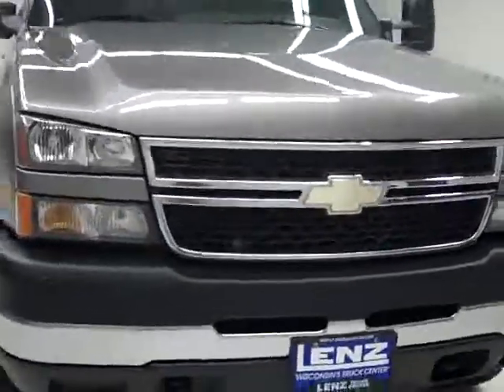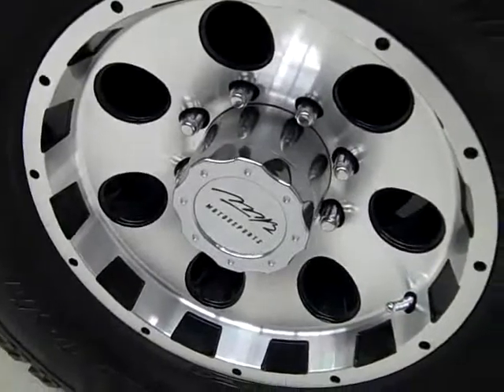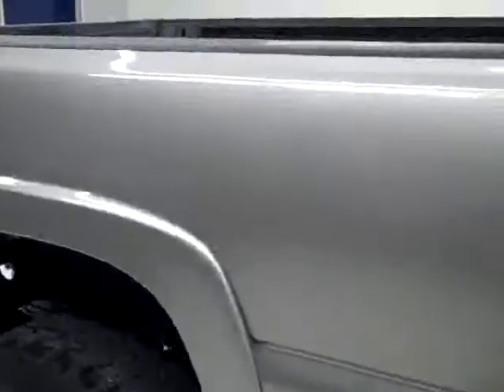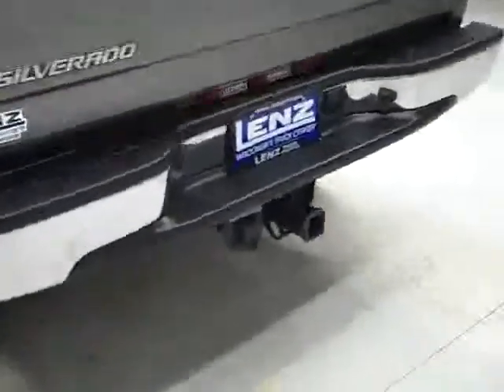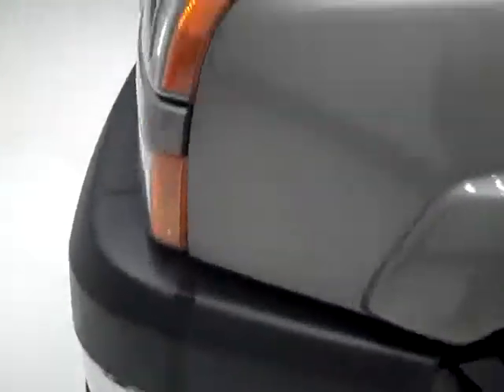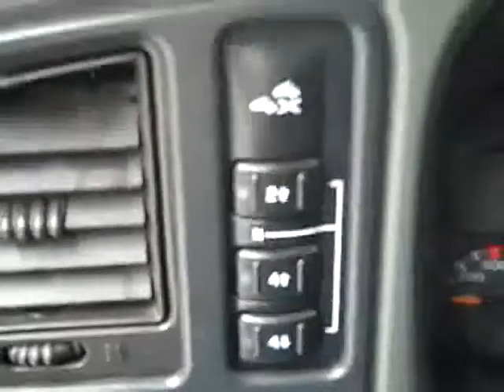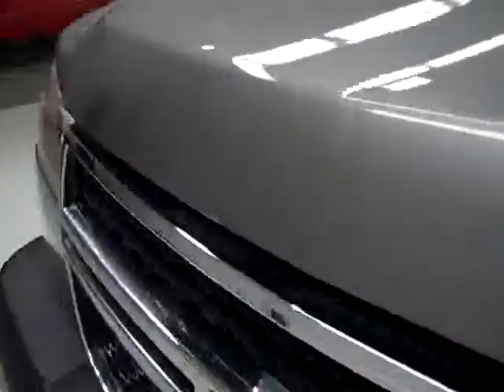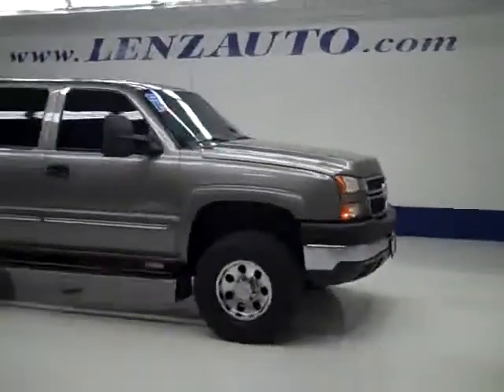2007 Chevrolet Silverado 2500 CREW-SHORT-LT1-6.6L LBZ DIESEL-CLASSIC-4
2007 CHEVROLET SILVERADO 2500 Fond Du Lac, WI
Stock

536 S. Seymour St.

WATCH A FULL VIDEO OF THIS TRUCK K1201! ARIZONA TRUCK! CLEAN CARFAX! 6.6L DURAMAX DIESEL, LBZ ENGINE, 360 HORSEPOWER HIGH OUTPUT MOTOR, CLASSIC BODY STYLE, FULL FOUR DOOR CREW CAB, SHORT BOX, LT1 PACKAGE 1LT LT, LEVELING KIT, DUAL EXHAUST, ALLISON SIX SPEED TAP SHIFT AUTOMATIC TRANSMISSION, PUSH BUTTON 4X4 FOUR WHEEL DRIVE, CHARCOAL CLOTH INTERIOR, POWER DRIVERS SEAT, 40/20/40 SPLIT BENCH SEATING, TOWING PACKAGE(RECEIVER HITCH, TRANSMISSION COOLER, & WIRING), 3.73 GEARS WITH AUTOMATIC LOCKING DIFFERENTIAL LIMITED SLIP DIFFERENTIAL, TELESCOPIC TOW POWER MIRRORS WITH BUILT IN DIRECTIONAL SIGNALS, SMITTY BILT BLACK STEPBARS, SPRAY-IN BEDLINER, BF GOODRICH ALL TERRAIN T/A LT285/75 R16 TIRES, MB MOTORING POLISHED ALUMINUM AND BLACK RIMS, SILENCER SECURITY SYSTEM, KEYLESS ENTRY, CD PLAYER, L.A.T.C.H. CHILD SAFETY SYSTEM, DUAL CLIMATE CONTROL, REAR WINDOW DEFROSTER, COMPASS/TEMPERATURE REARVIEW MIRROR, TINTED WINDOWS, FACTORY ALL WEATHER FLOORMATS, AIR, CRUISE CONTROL, TILT, POWER LOCKS, POWER WINDOWS, FACTORY WARRANTY ON DURAMAX DIESEL UNTIL 100,000 MILES! THIS TRUCK IS ELIGIBLE FOR AN EXTENDED PARTS AND SERVICE AGREEMENT! CLEAN CARFAX! ARIZONA TRUCK! VERY VERY CLEAN INSIDE AND OUT! RUNS AND DRIVES EXCELLENT! THIS IS ONE OF THE SHARPEST 2007 CHEVROLET K2500 CREWCAB SHORTBOX CLASSICBODY STYLE DURAMAXES WE HAVE EVER HAD ON OUR LOT! DON'T MISS OUT ON THIS SUPER CLEAN 4WD! MAKE YOUR MOVE BEFORE THIS ONE IS GONE! 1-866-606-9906. VIEW OUR COMPLETE INVENTORY OF OVER 350 TRUCKS AND SUV'S . ***If you are looking for financing Lenz Truck Center can help!  We have on the spot financing! Bad Credit or Good we will work with your 17 banks to get you approved and for a great rate! If you live far away or close to us we make it our promise to make sure you are a happy customer before, during, and after the sale! Lenz Truck Center has been in business and family owned for 20 years! With a new generation taking over we plan on making this the place you and your children buy their next vehicle! Lenz Truck Center is the country's fastest growing dealership!  Lenz Truck Center has grown from about a 40 vehicle inventory in 1999 to over 400 today!  Our selection is unmatched in the industry with more high quality used diesel trucks than anyone in the Midwest. All here in Fond du Lac, Wi!  All of our vehicles are Lenz Certified and ready to be delivered!  All prices are plus any applicable state taxes and service fees.  We will do our best to keep all information current and accurate, however the dealership should be contacted for final pricing and availability.